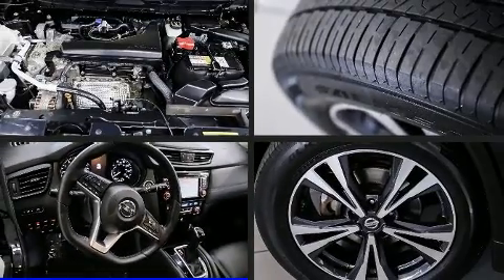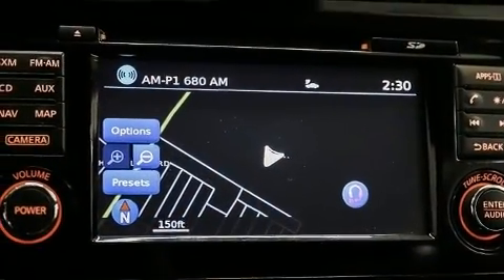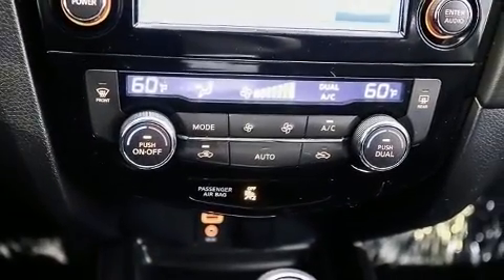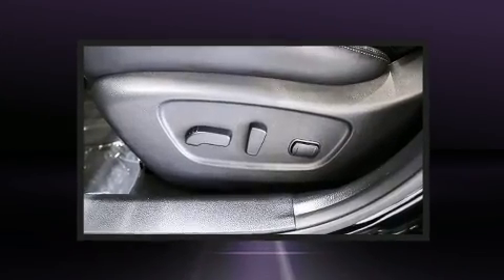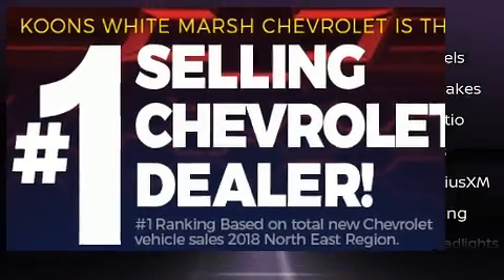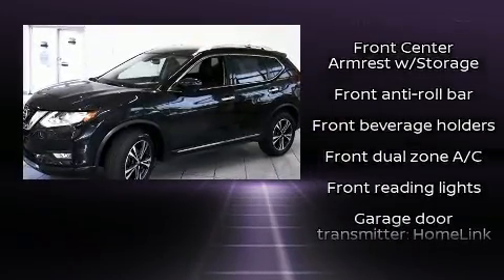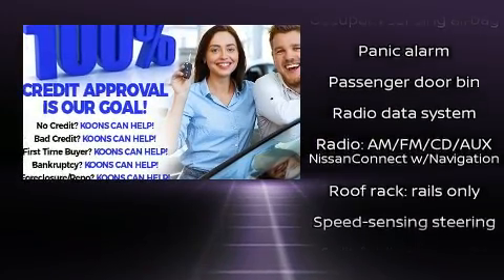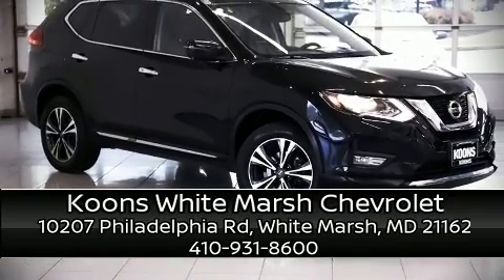2017 Nissan Rogue SL in White Marsh, MD 21162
Here's a great deal on a 2017 Nissan Rogue. With just over 30,000 miles on the odometer, this 4 door sport utility vehicle prioritizes comfort, safety and convenience. It features a continuously variable transmission, all-wheel drive, and a 2.5 liter 4 cylinder engine. Nissan prioritized practicality, efficiency, and style by including: a tachometer, a built-in garage door transmitter, turn signal indicator mirrors, a power rear cargo door, cruise control, an overhead console, and a blind spot monitoring system. Features such as automatic climate control and leather upholstery prove that economical transportation does not need to be sparsely equipped. Nissan ensures the safety and security of its passengers with equipment such as: dual front impact airbags, head curtain airbags, traction control, brake assist, anti-whiplash front head restraints, a panic alarm, an emergency communication system, and 4 wheel disc brakes with ABS. With electronic stability control supplementing mechanical systems, you'll maintain precise command of the roadway. A Carfax history report indicates just one previous owner. We'd also be happy to help you arrange financing for your vehicle. Please don't hesitate to give us a call.